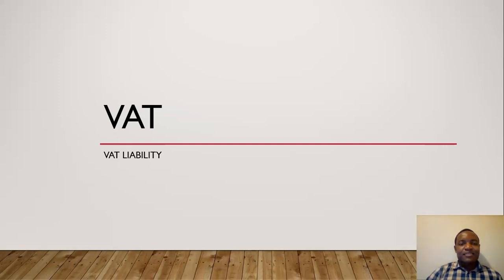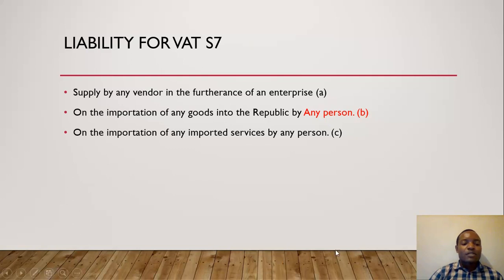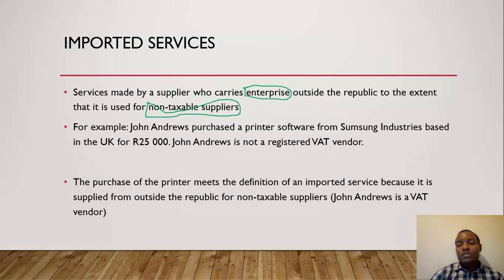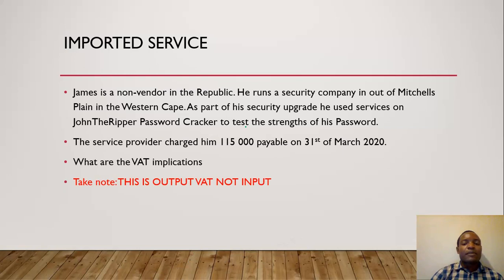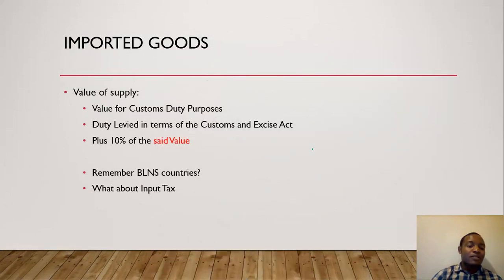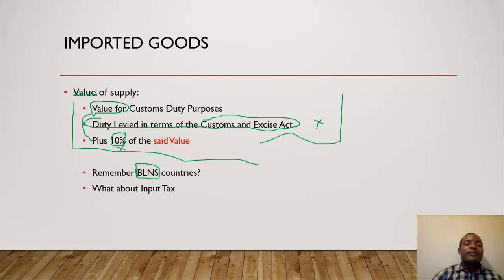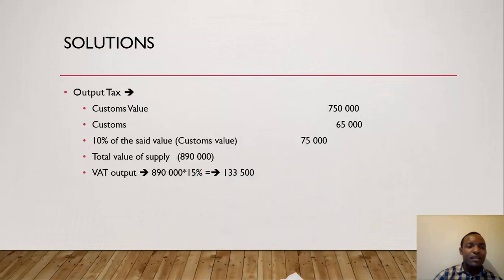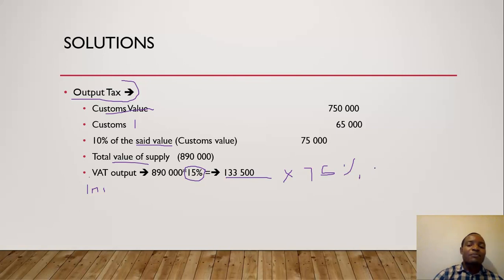VAT Part 1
Basic VAT lecture to boost the way in which you look at VAT